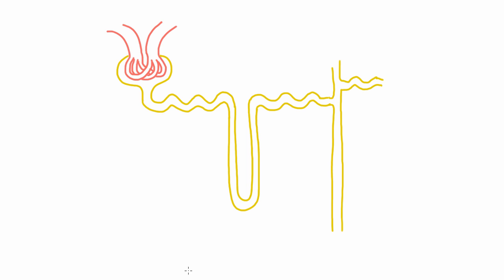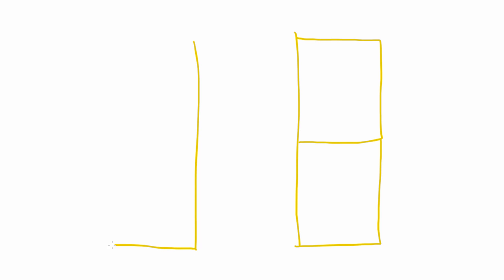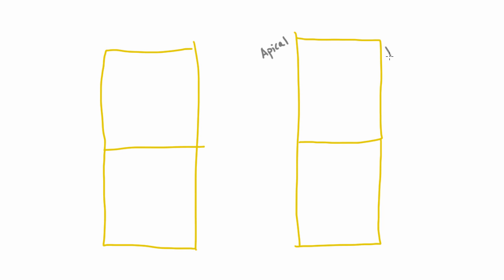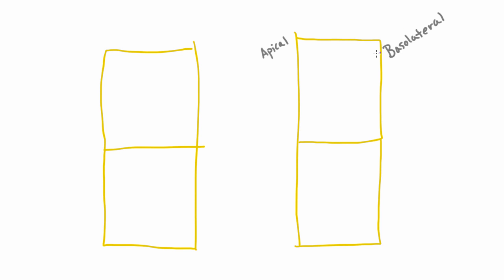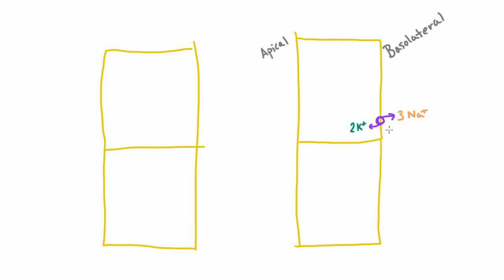How does sodium cross the basolateral membrane in the PCT of the nephron?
The sodium-potassium ATPase transports sodium across the basolateral membrane.